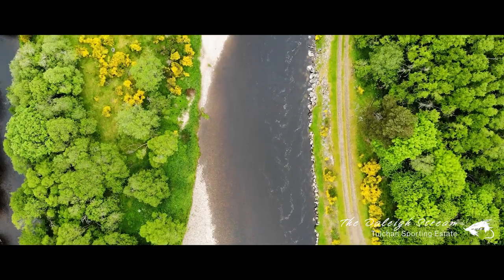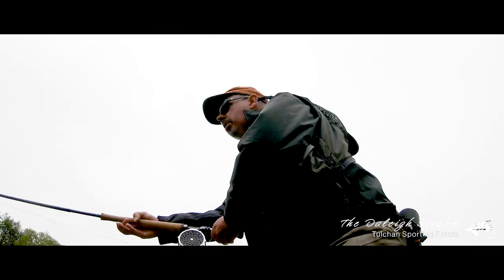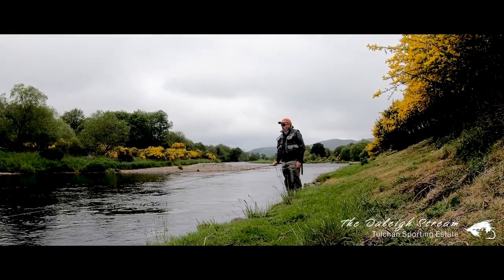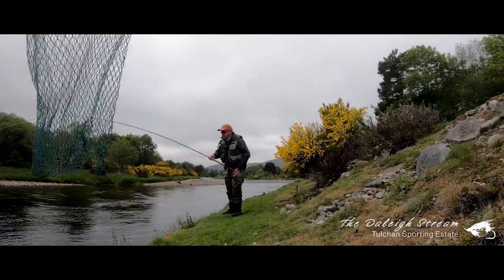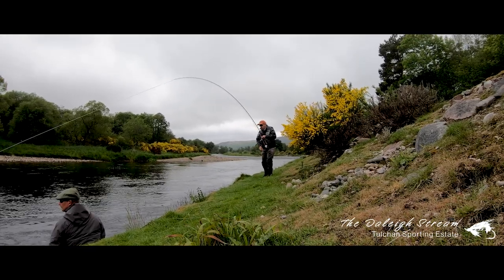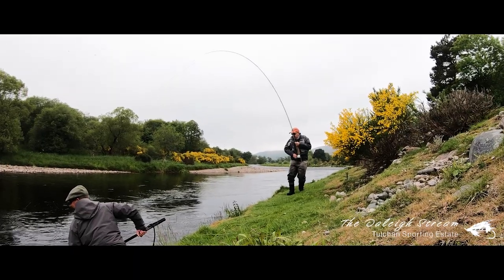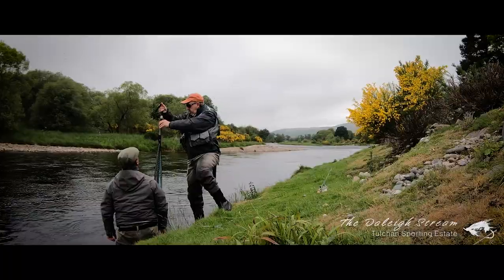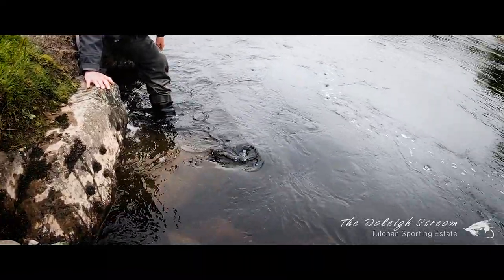Daleigh Stream - Tulchan C Beat - River Spey Scotland Atlantic Salmon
A short film from the banks of the River Spey in Scotland. Summer salmon fishing on the fantastic stretch called the Daleigh Stream. The film takes in breathtaking aerial views of the river and chronicles the tactics to hook, play and land a salmon on the tricky piece of water.